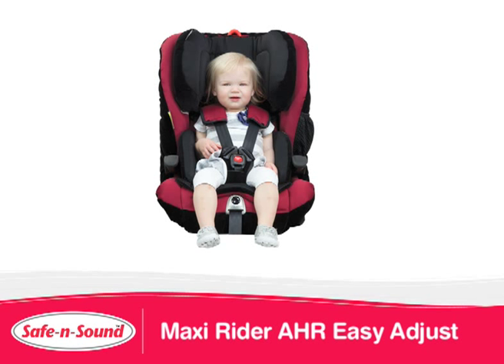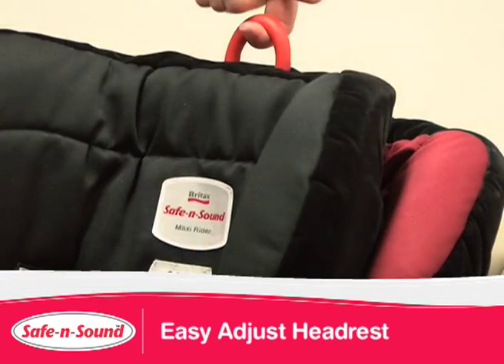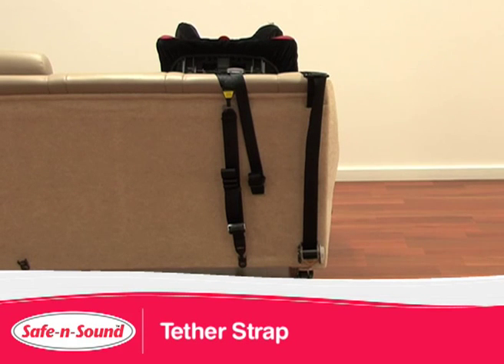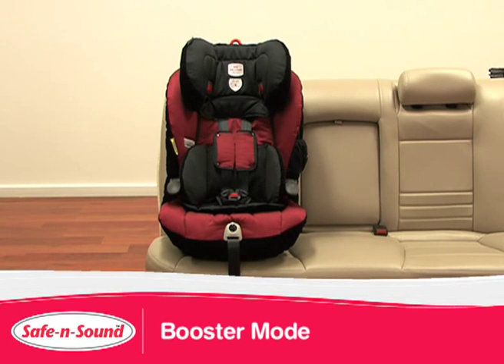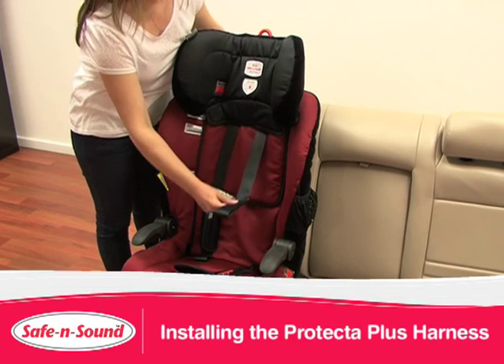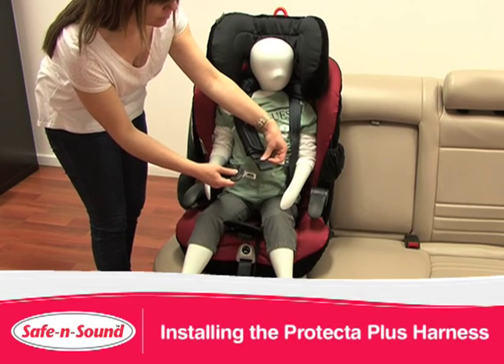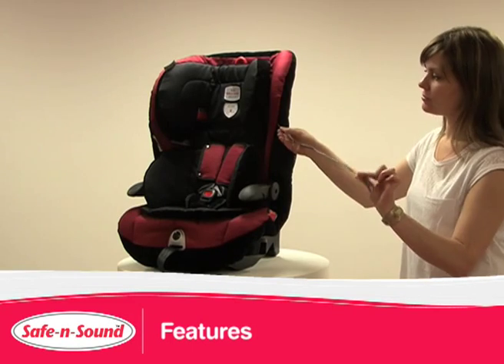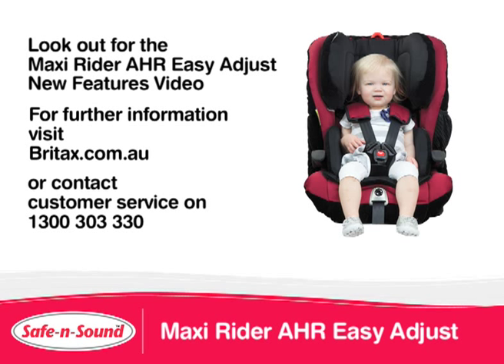NEW Maxi Rider AHR Easy Adjust Baby Mode Melbourne Australia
The Safe N Sound Maxi Rider AHR Easy Adjust can be used from approx 6 months to 8 years

Toddler Mode / Forward Facing Mode for children approximately 6 months to approximately 4 years of age, using the In-built harness

Child Mode / Booster Seat Mode for children approximately 4 years of age to approximately 6 to 8 years of age when used as a Booster Seat with Car Seat Belt or External Child Harness with lap-sash seatbelt (a Child Harness must be used in a position with a lap only seat belt). Suitable for use with the Safe-n-Sound Protecta PLUS Harness (Series 220/A/2010)

Easy Adjust Headrest- Pull up on the lever to automatically re-position the shoulder straps. This means no need to rethread the harness, reducing the risk of installing incorrectly

EZ-Buckle System retains the harness buckle in a forward position and prevents the child from sitting on the buckle when boarding

AHR Headrest features deeper side wings that shield and contain your child's head in a side impact crash

Unique AHR (active head restraint) is designed to be adjusted as your child grows

Deep side wings are EPS foam lined providing additional protection in side impact crash

Grows with child, converting from a Forward Facing Seat with In-built Harness to a Booster Seat

Store the In-Built Harness and use as a Booster Seat when the child's shoulders reach the middle shoulder height marker (from approx. 4 years)

In Booster Seat mode use the exclusive Safe-n-Sound SLIDEGUARD clip to prevent slumping and the lap belt rising onto your child's abdomen

In Booster seat mode the AHR Headrest features a sash guide which ensures that the sash part of the seat belt is across the shoulder correctly restraining the occupant

Speakers in headrest for audio pleasure
2 position recline offers additional comfort for a sleeping child
2 rotating cup holders
2 pivoting arm rests provide further comfort